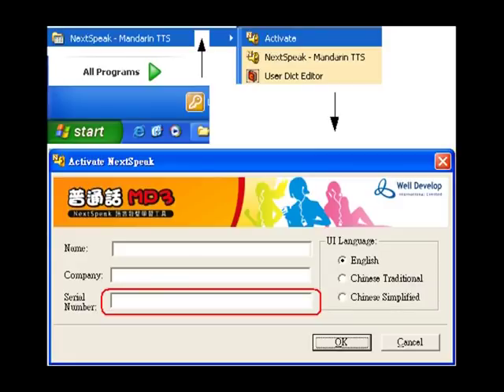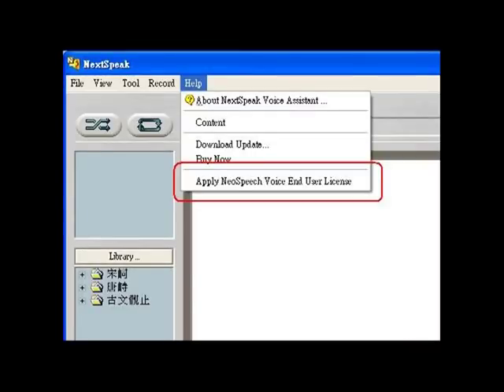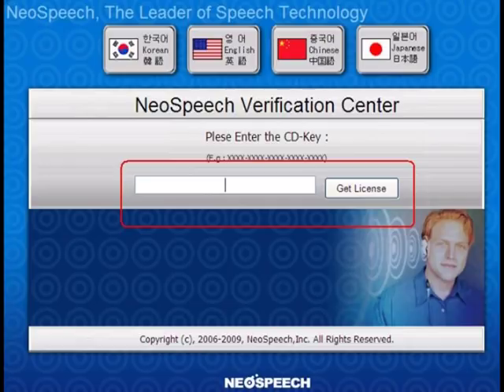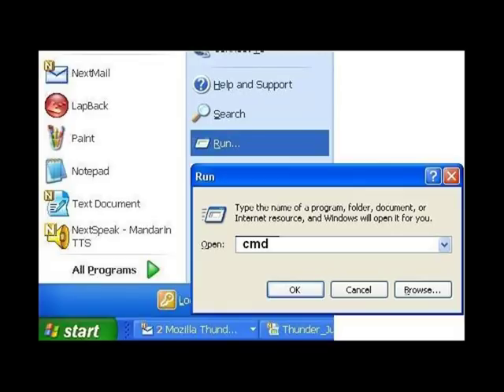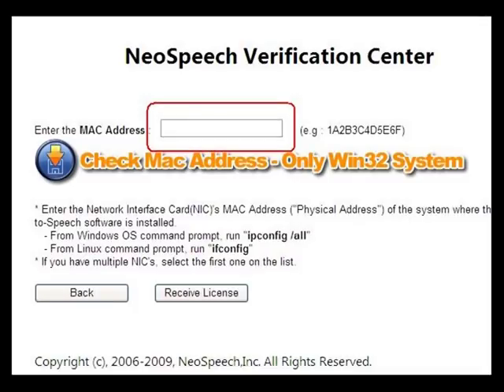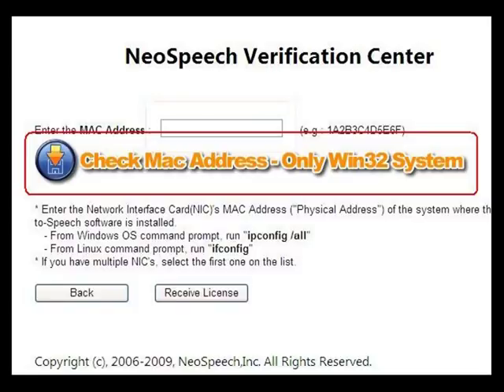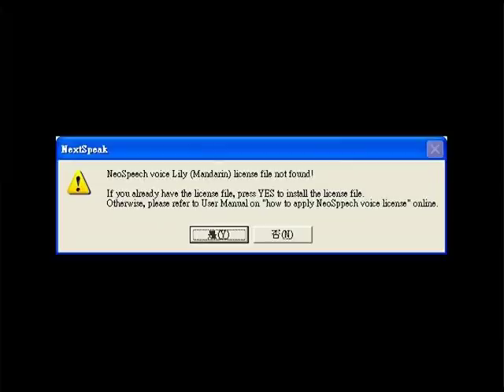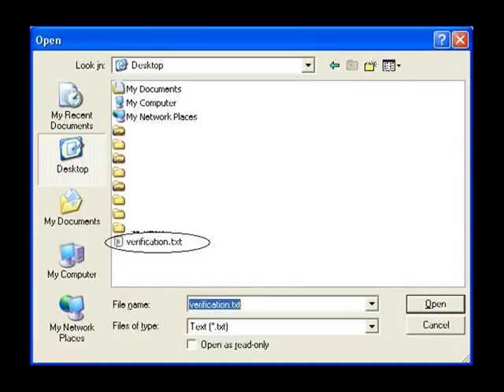How to activate NextSpeak Mandarin TTS